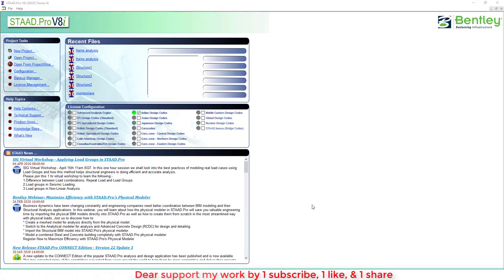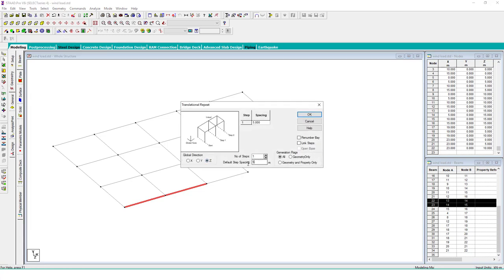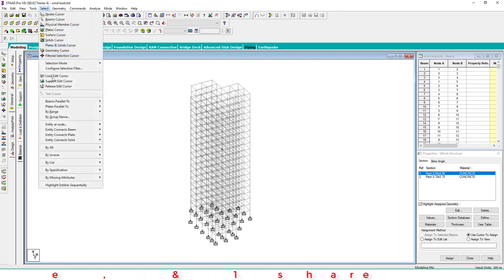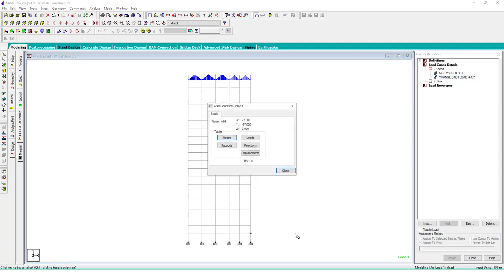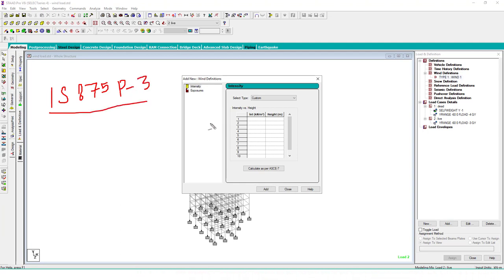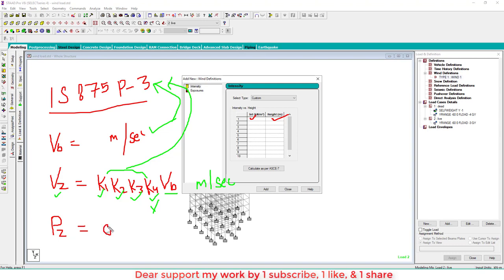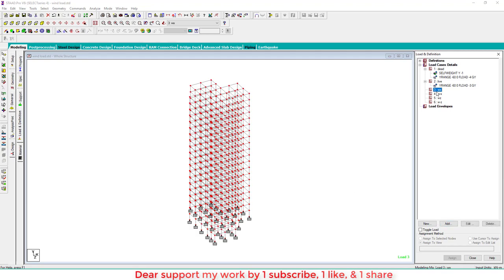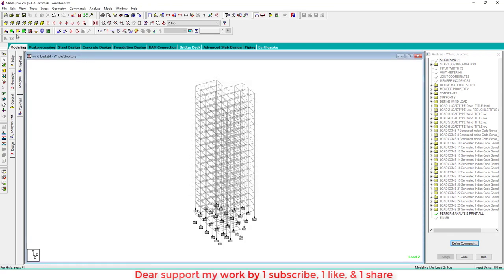Analysis of a tall structure using staad pro with different wind intensities as per IS 875 part-3